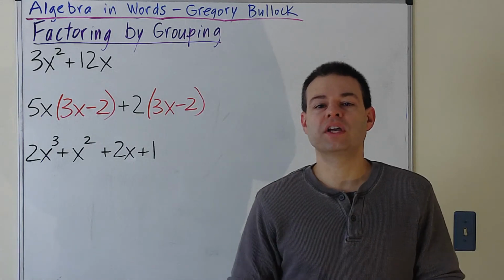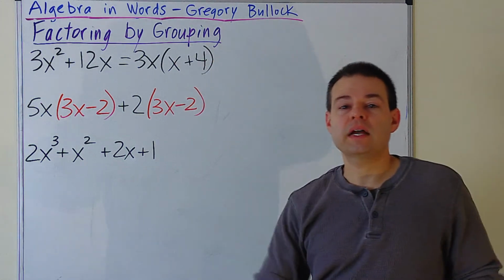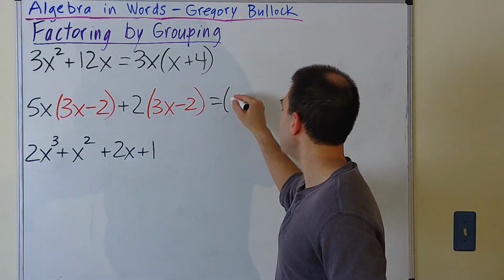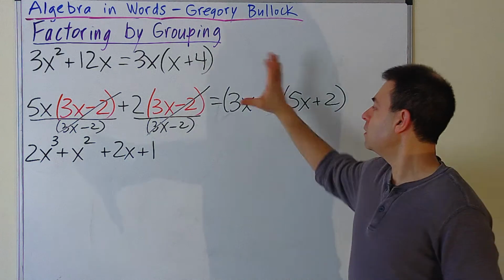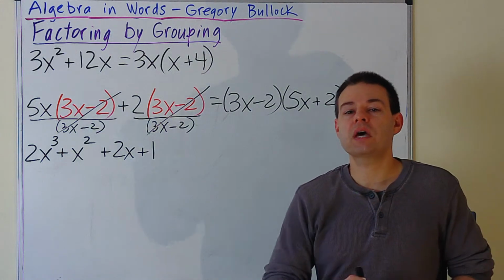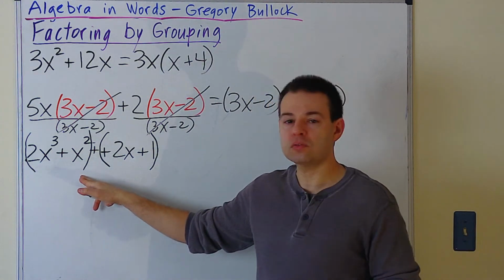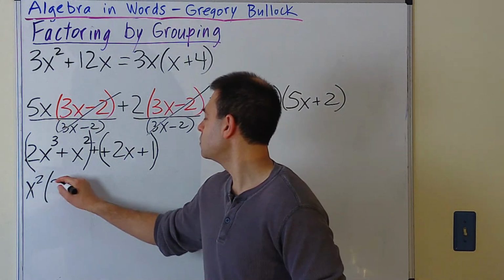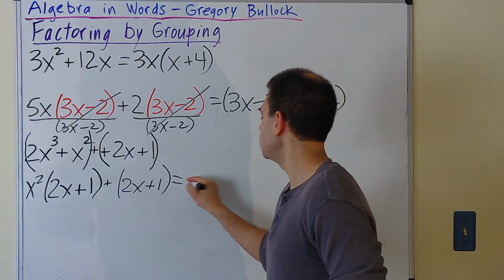Y112.2 Factoring by Grouping Overview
In this video, I explain how to factor a 4-term polynomial using Factoring by Grouping. In the next video, I show 2 more examples.